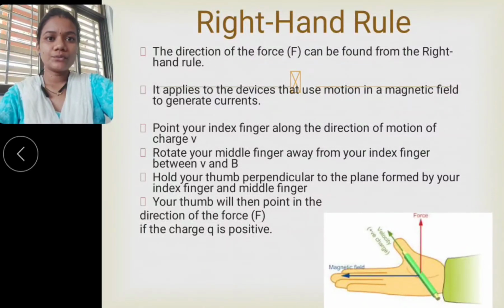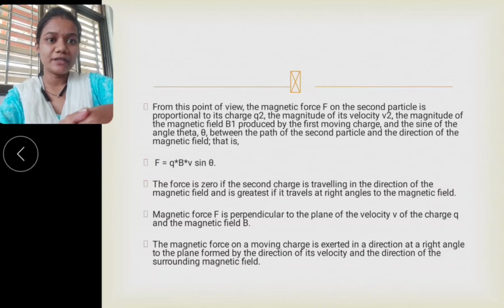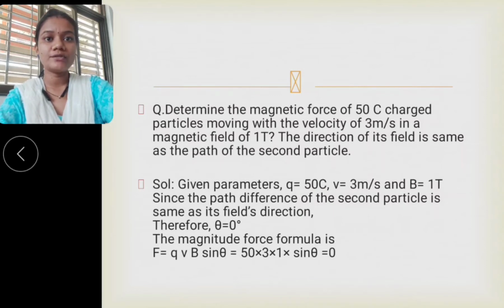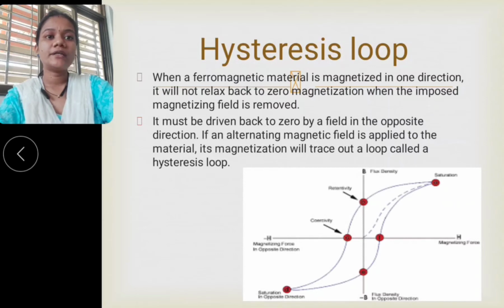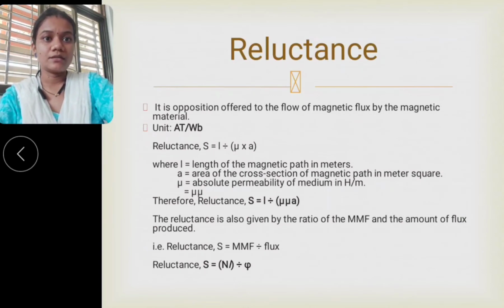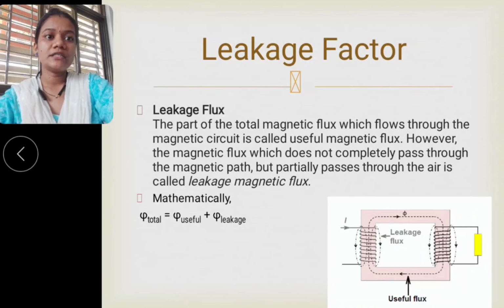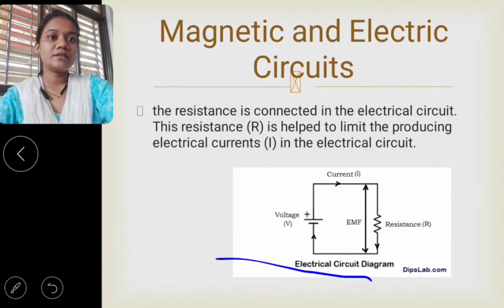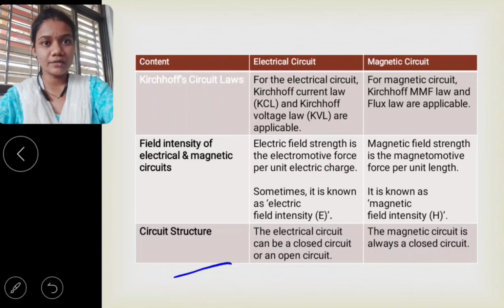MSBTE-CH2I/ME3I: Electric & Magnetic Circuits:Part 2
EET:CH2I:Unit 1: Electric & Magnetic Circuits:Part 2